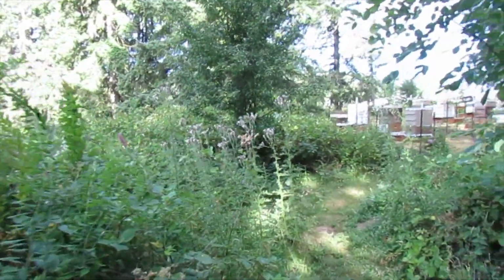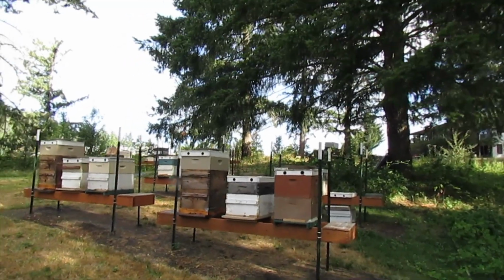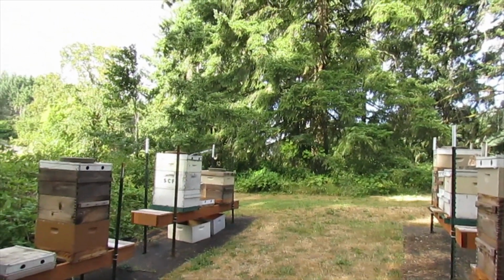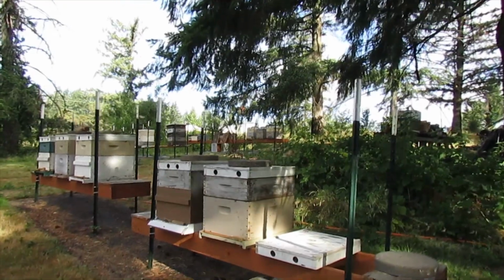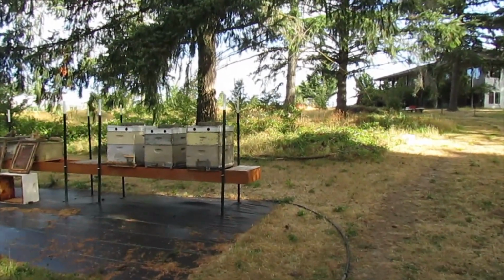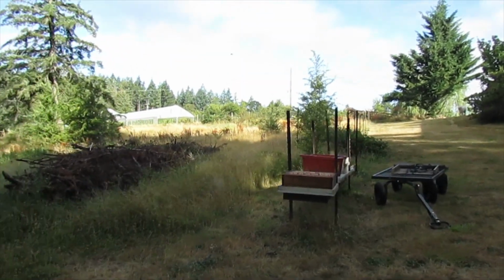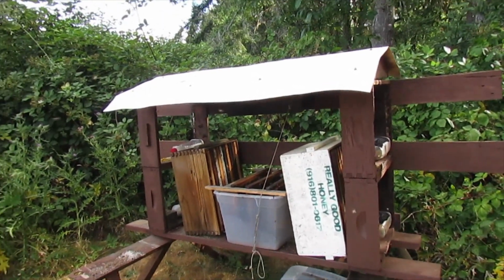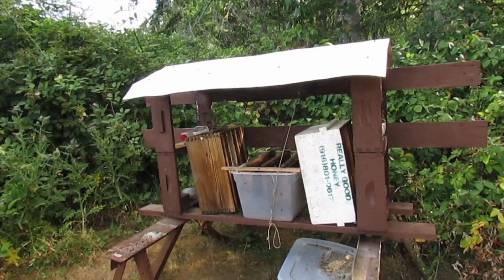2023 Honey Frame Pull @DC's Bees. 8-3-23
Maine Honey frame pull of this season.

 I will most likely end up doing a 2nd lighter pull depending on how much sugar I like up for Fall feeding over the next few weeks. I want to be sure that I/they have plenty of food line up for Winter.

Everyone looked great, and we didn't see any supersedure or swarm cells so that's GREAT!!! Looking more and more like we have grown through our Queen issues that began in Spring.

Smallest had 4 frames of Eggs to Capped Brood, the strongest were 2 with 8 frames.
                                                            GOOD BEEPOWER!!! :-)